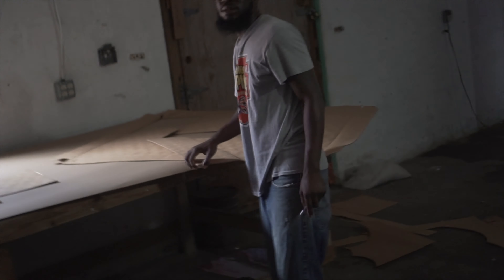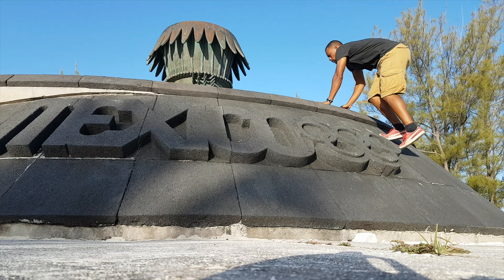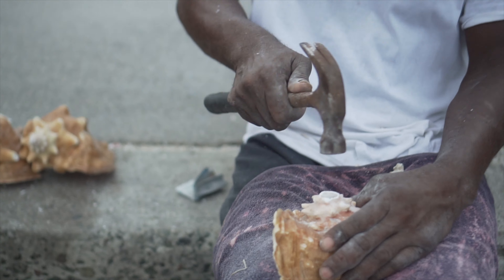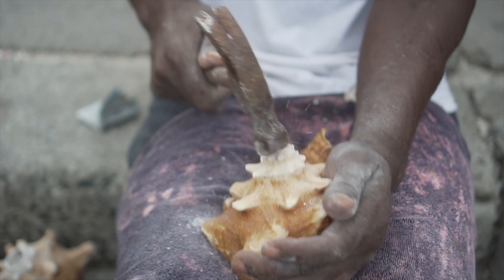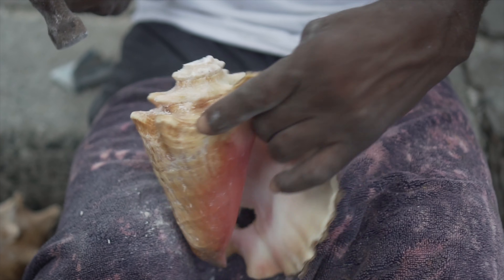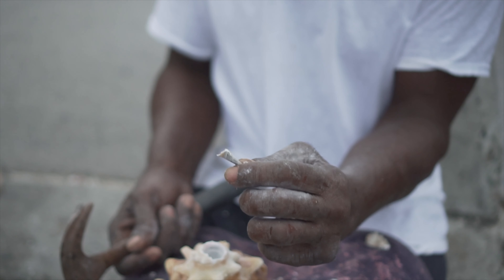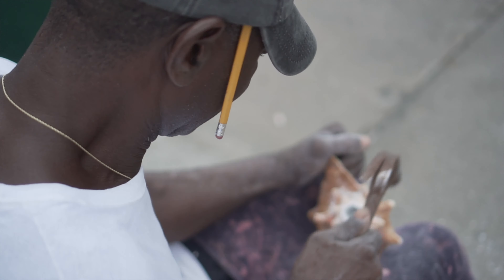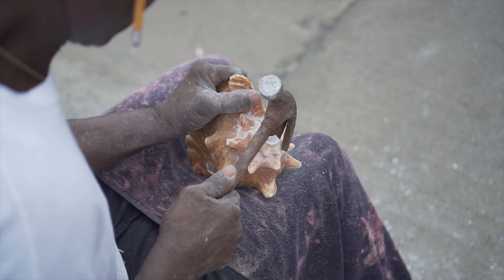Cruise Ship Horn Blower | Do It Now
The cruise ship horn can be heard from miles away and this lady is a specialist at it. Maybe you've see her before.

🎵 Track Info:

Title: Rafaga de Dub by makina